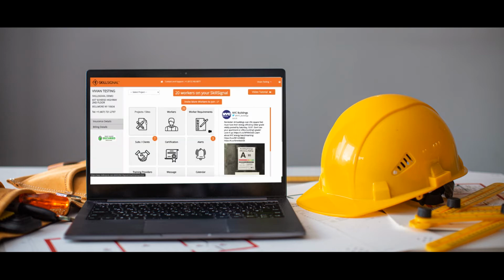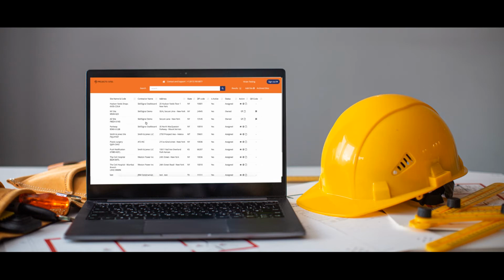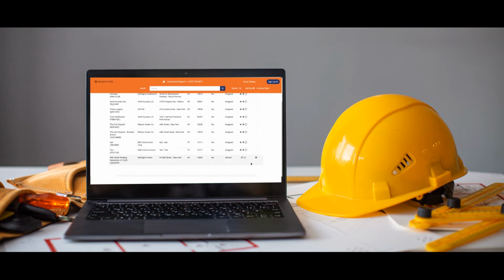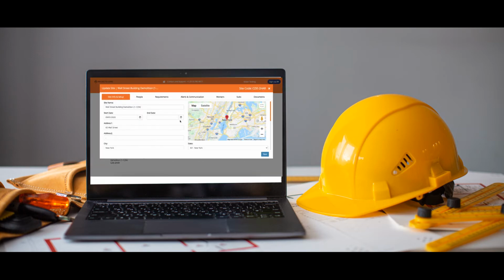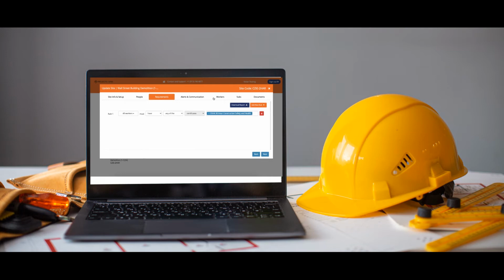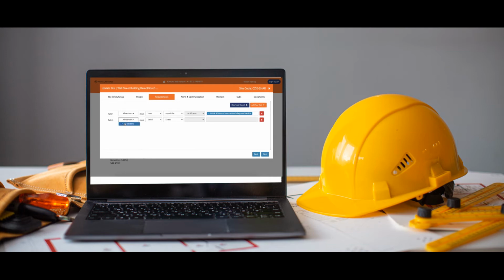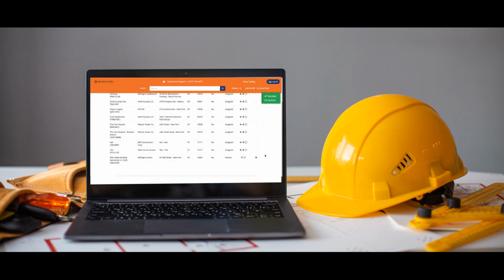How to Set Project Requirements - Site Orientation Form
This tutorial explains how to set a site specific requirement related to document submissions. This can be either site orientation forms, competent person forms, or other worker specific documents.